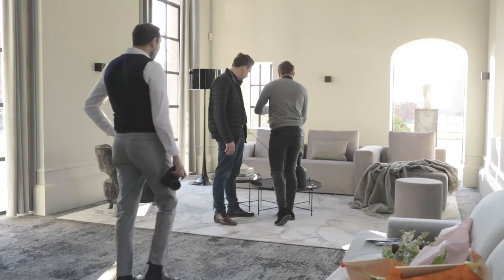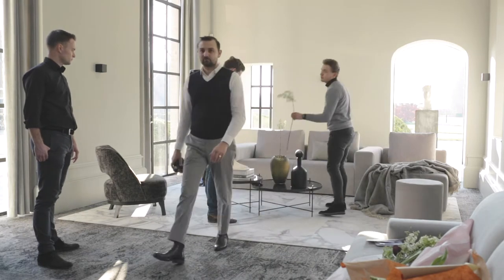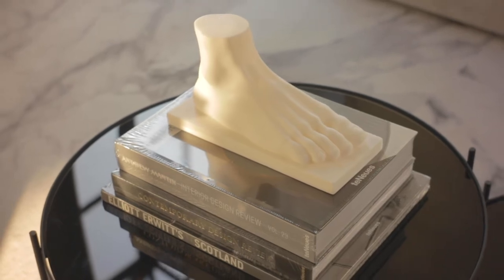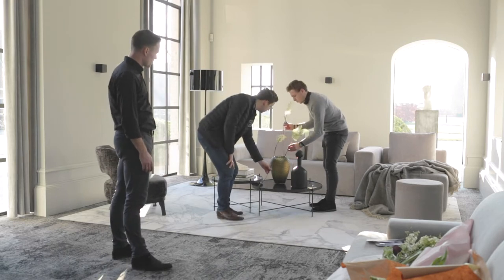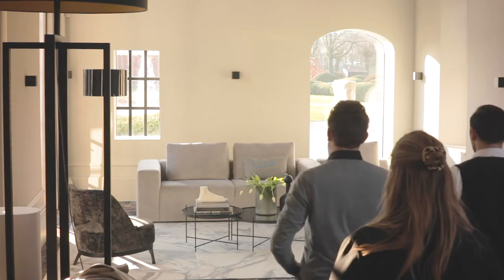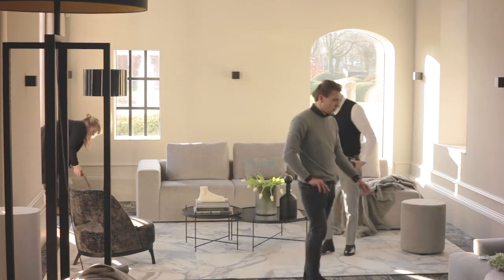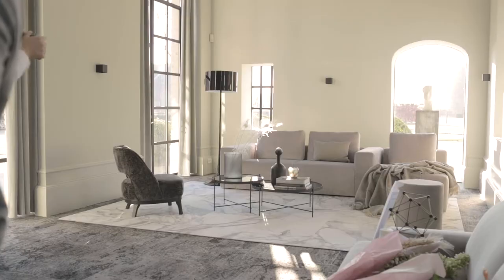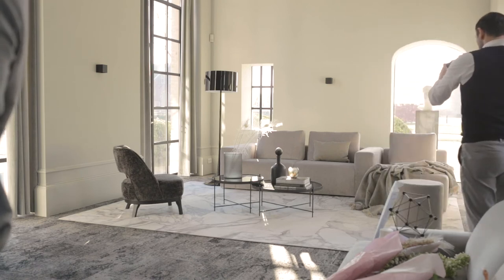How I Shoot Styled Interior Furniture Photography - BTS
Have you ever wonder how to achieve magazine look to your Interior photos? Here is a behind the scenes video about Interior Photography done with natural light. Watch this video until the end to learn more about this type of photography and to get some inspiration.